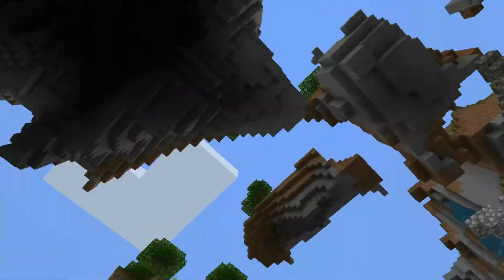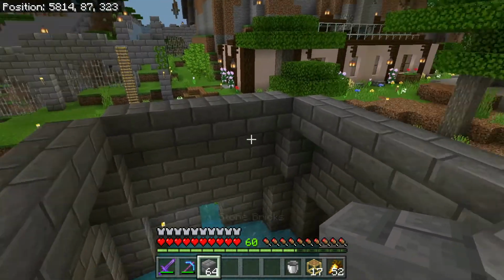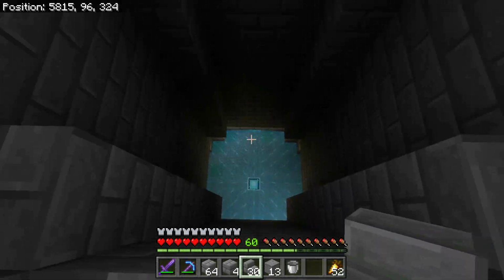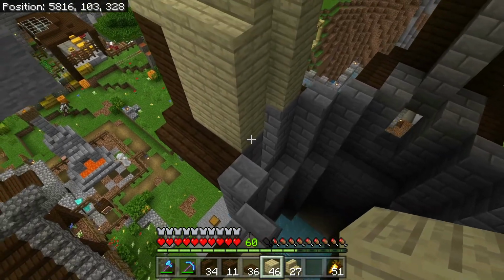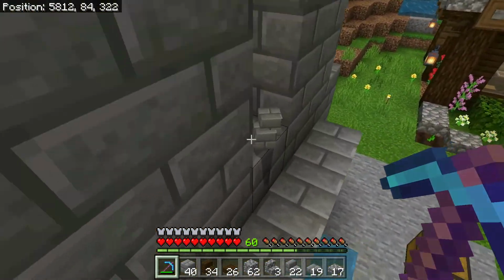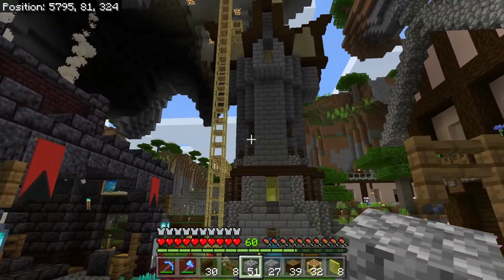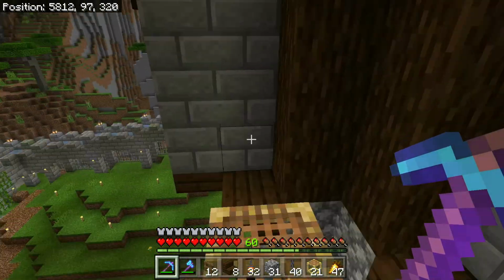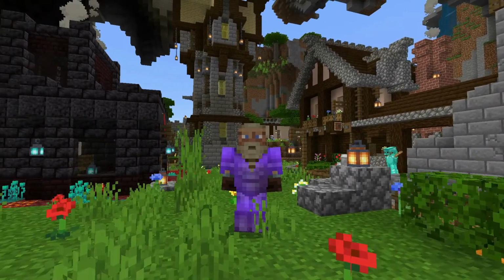Epic Tower (Part 1) - Episode 60 | Let's Play Season 1.5 (Minecraft Bedrock Edition 1.16)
Hey everyone, welcome back to my Let's Play Series!  In today's episode start construction on an amazing tower!  This tower will eventually hold some new villagers, but for part 1 we just build the outside structure.  In part 2 we'll finish decorating and move in those new villagers!